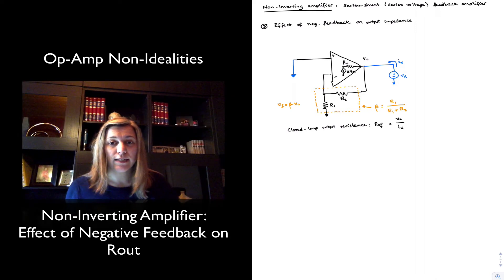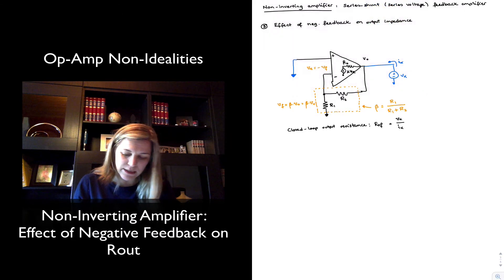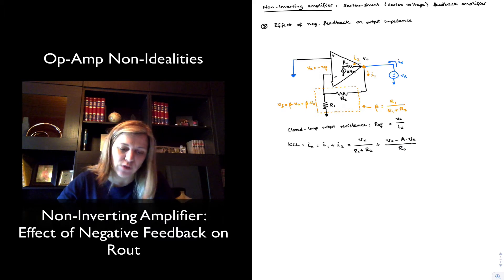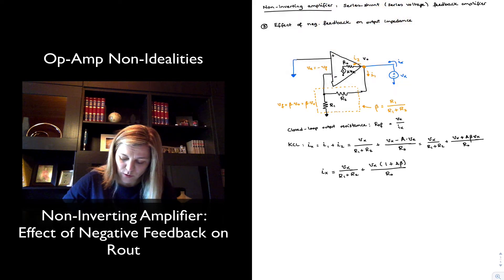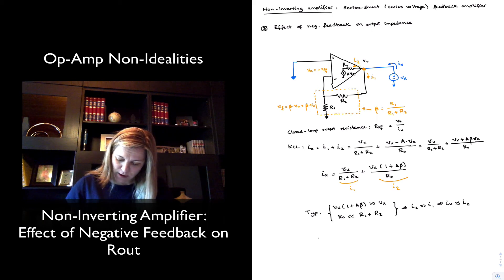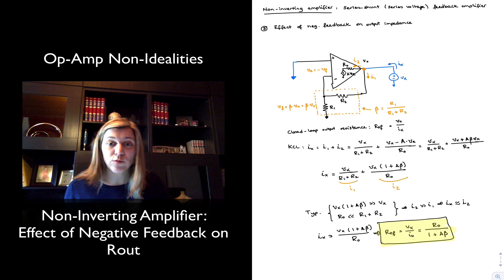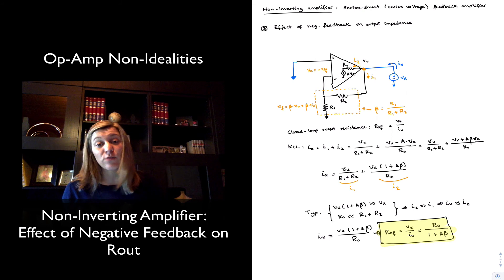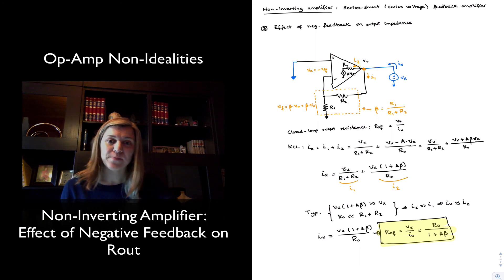Non-Inverting Amplifier: Effect of Feebdack on Rout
Non-Inverting Amplifier: Effect of negative feedback on the value of output resistance.